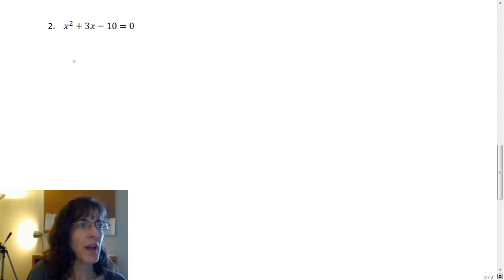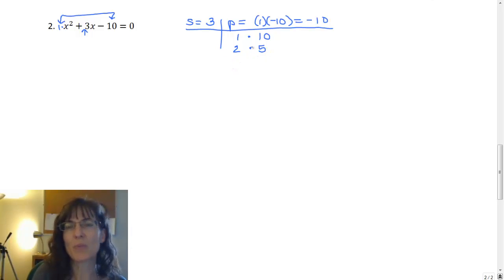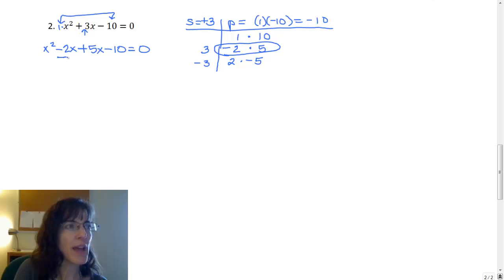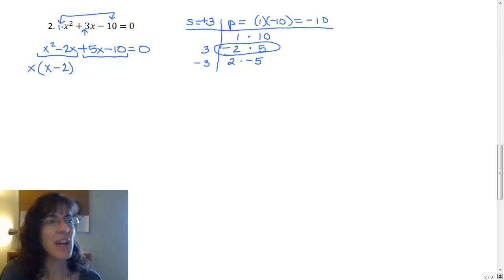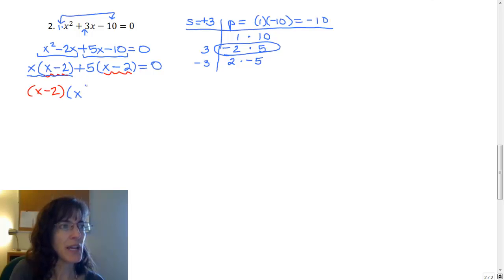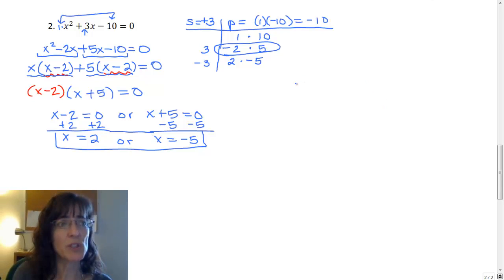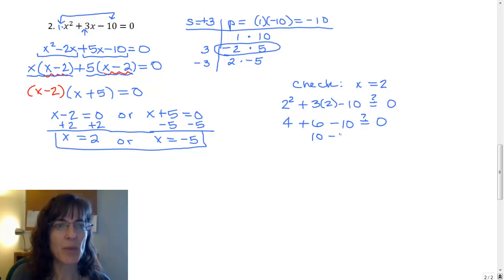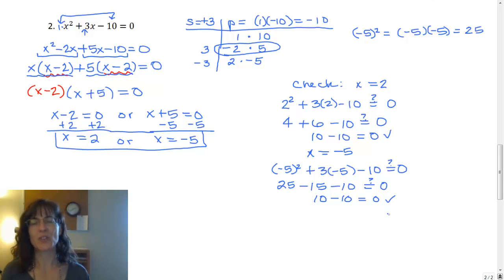Quad:Zero Factor Property:#2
Solve a quadratic equation using the zero factor property.